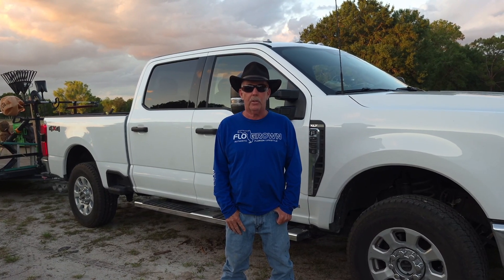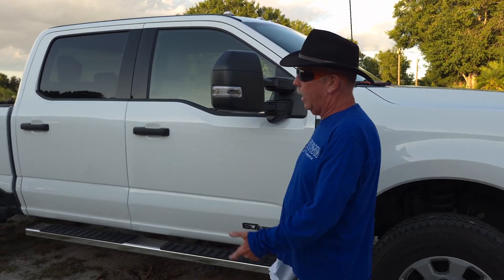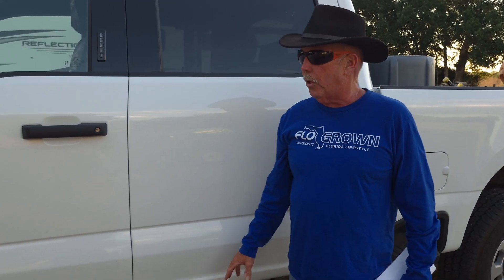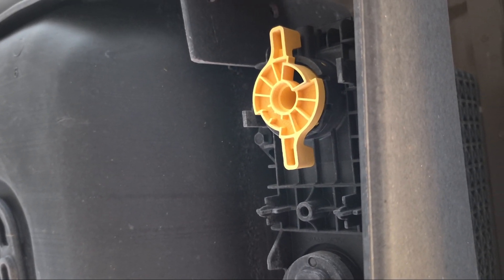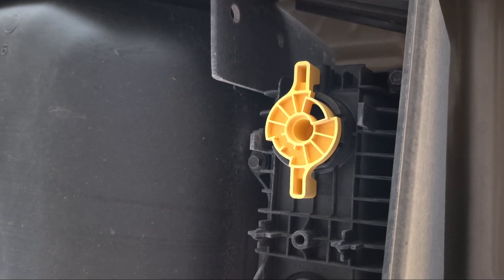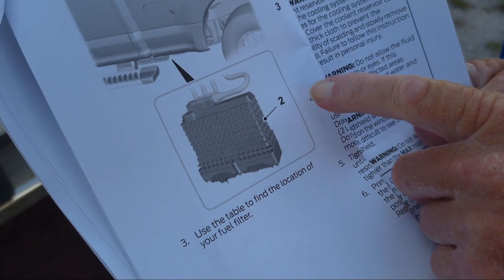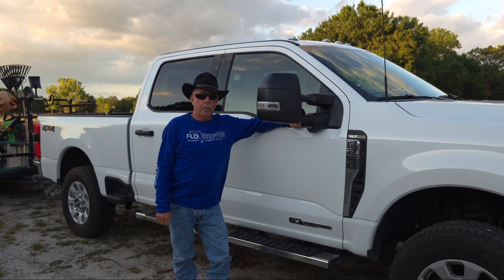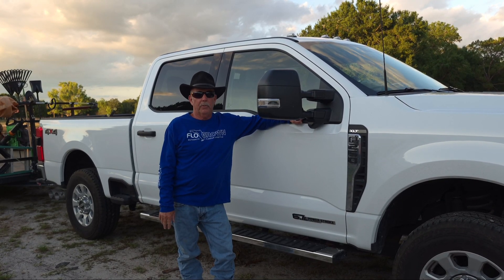How To Drain Water from Fuel System. 2024 Ford F250 6.7 Diesel Engine. Warning Light Coming On.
Easily drain water in a few minutes from your fuel system. 2024 Ford F250 with 6.7 Diesel Engine. If you get a dash warning light, easily drain the water from your trucks module.